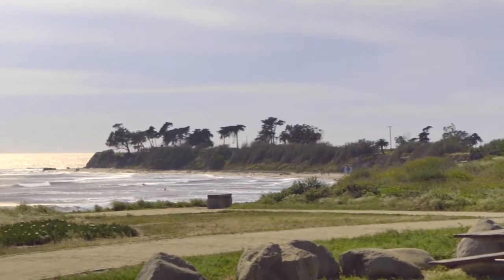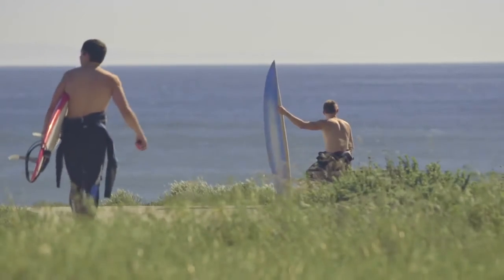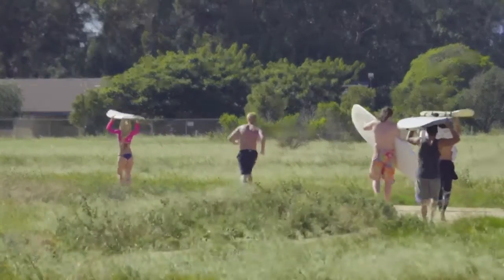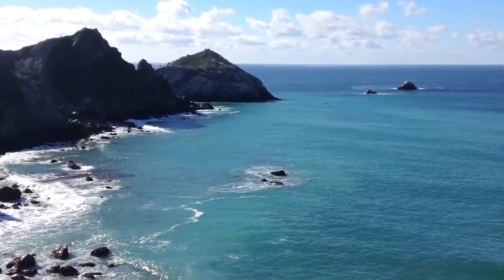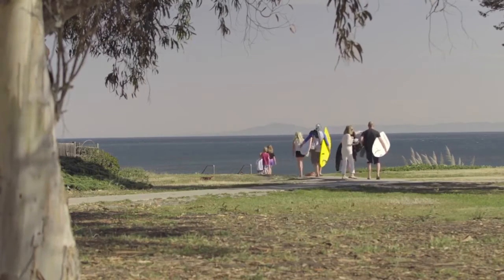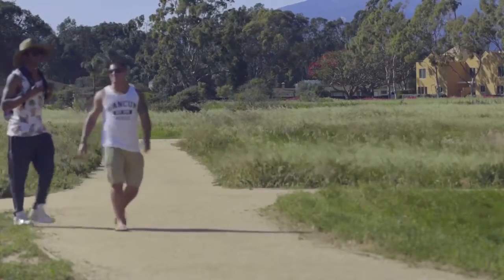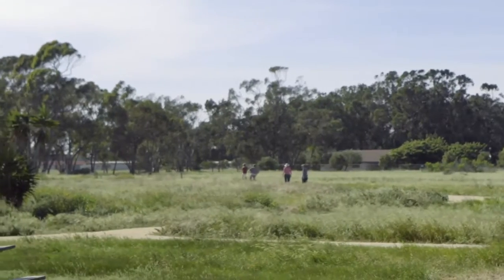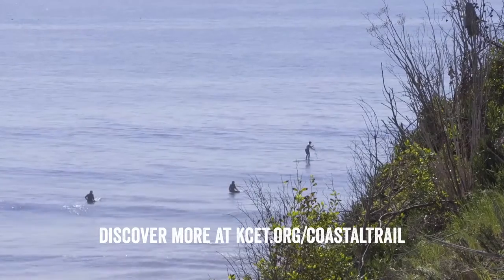Gaviota Coast: SoCal's Celebrated Rural Shoreline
The Gaviota Coast features one of the most coveted shorelines in the state. It is Southern California's largest stretch of undeveloped coastline, containing approximately 50 percent of its remaining rural shores. Located in Santa Barbara County, this 76-mile swath of pristine beaches and idyllic landscapes passes through National Forest lands and five state and county parks. Recreational opportunities abound on the Gaviota Coast, which is why the California Coastal Trail plays such an integral role in the region's future. "The California Coastal Trail has been a complete success as a planning tool to increase coastal access," remarks environmental advocate and author John McKinney.

With plans to expand the trail, it is hoped that the Gaviota Coast will become more accessible to the public, contributing to a greater experience of this tranquil strand.